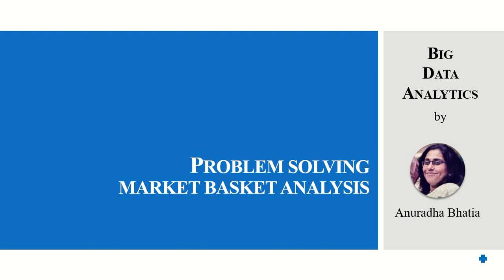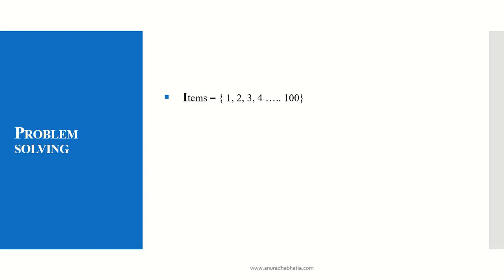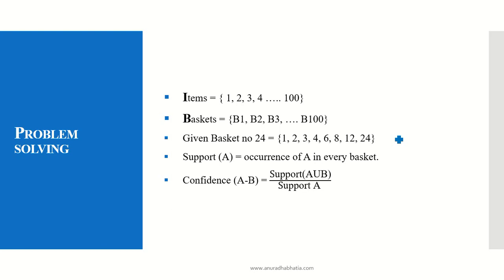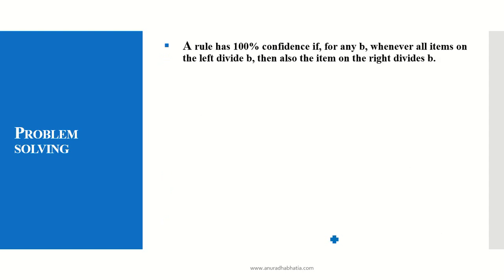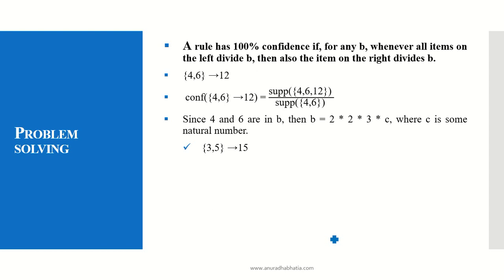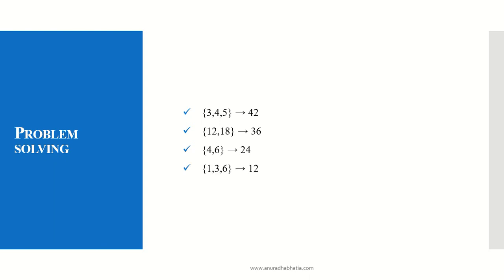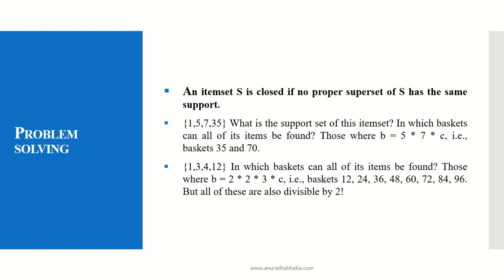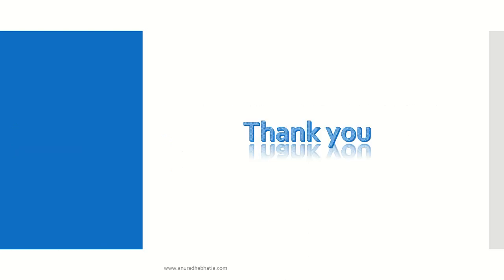MARKET BASKET ANALYSIS BDA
The problem solving using Market Basket Analysis, with Brute Force. The problem statement and the solution as designed by Julia Stoyanovich.